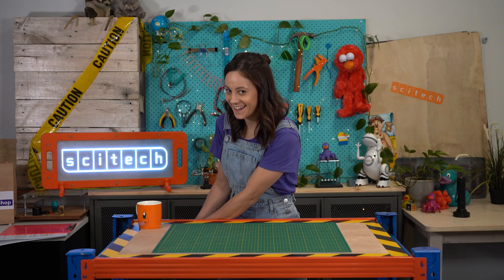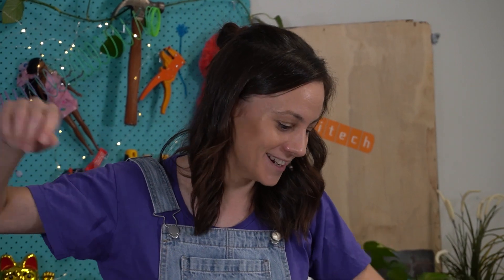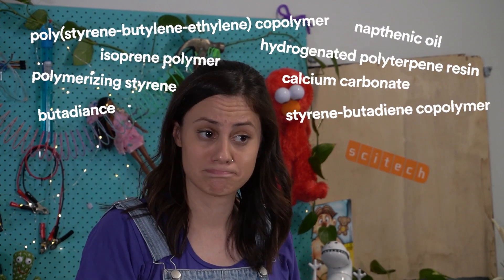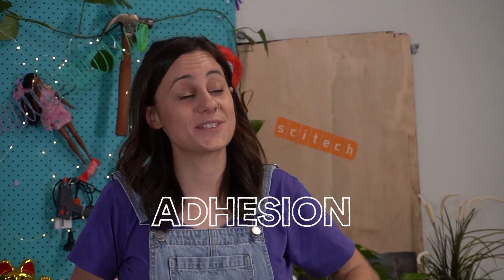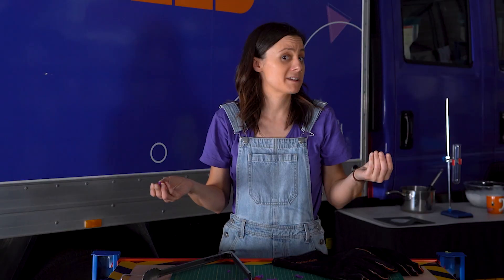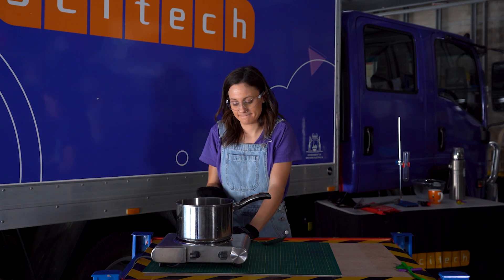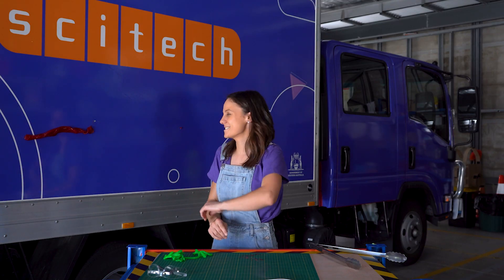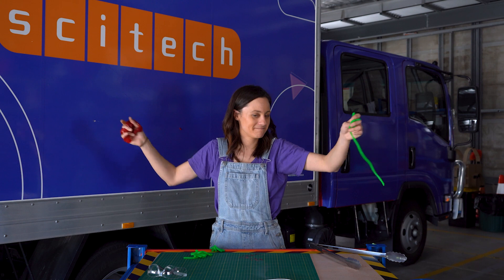What is a sticky hand actually made from?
Alyshia gets her hands sticky to solve the mystery of the coloured hands that stretch, stick and sometimes leave a trace on your white ceiling.

Through a series of experiments Alyshia tries to see how these iconic toys work.